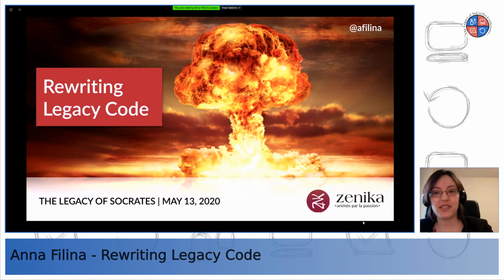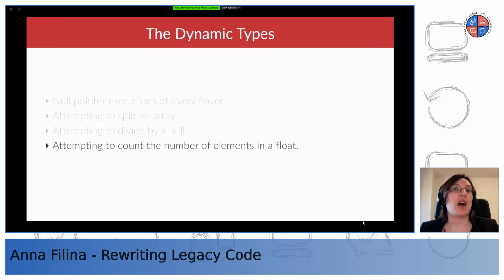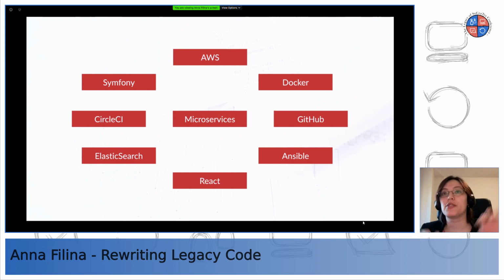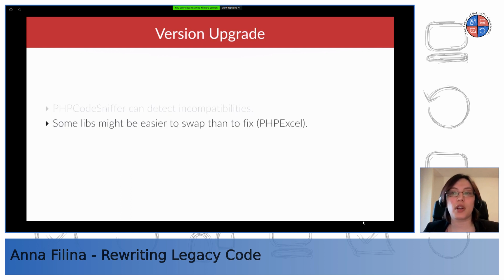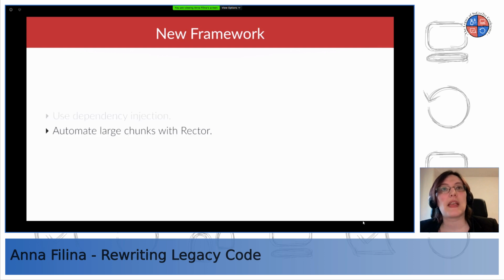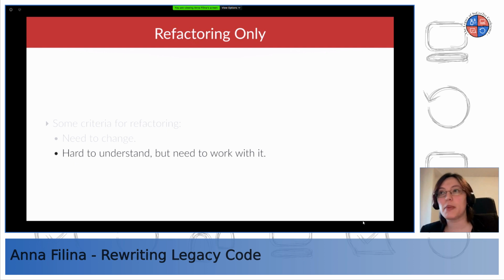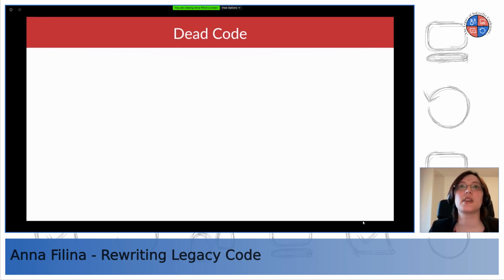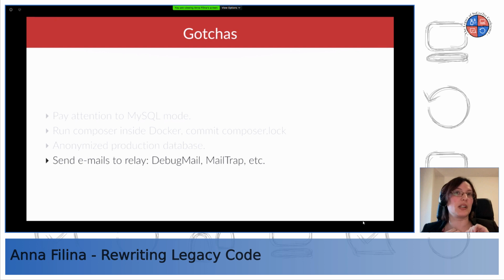"Rewriting Legacy Code" by Anna Filina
Did you ever have to maintain a 15-year-old application? Dead code and tables everywhere, static methods, database queries in between HTML tags and some pages still in PHP3.

This presentation will lead you through a progressive rewrite from very old legacy to the latest shiny version of PHP. Learn how to automate legacy testing, how to seamlessly jump between the old and new parts, and how to overcome other challenges that arise from dealing with legacy.

Anna is an expert in Legacy strategy, TDD consulting and public speaking at Zenika.